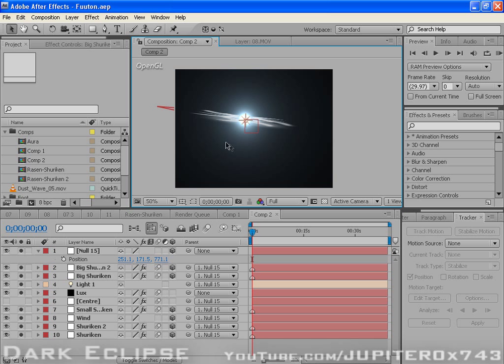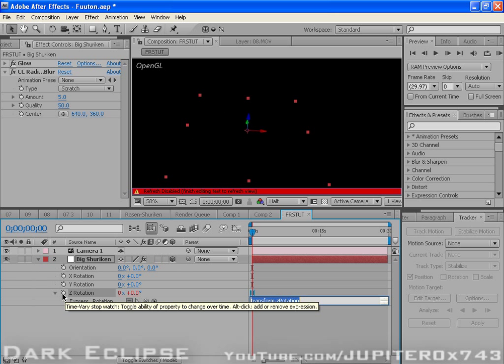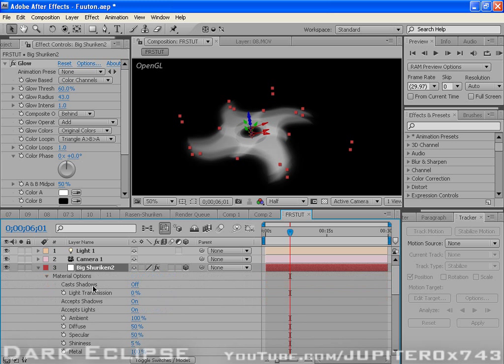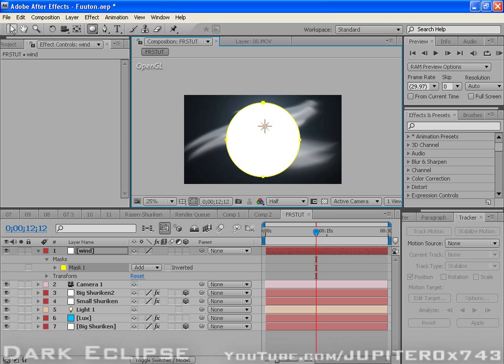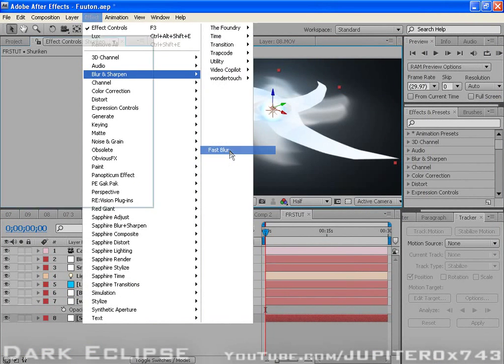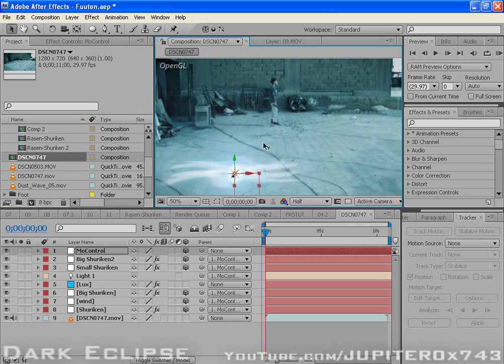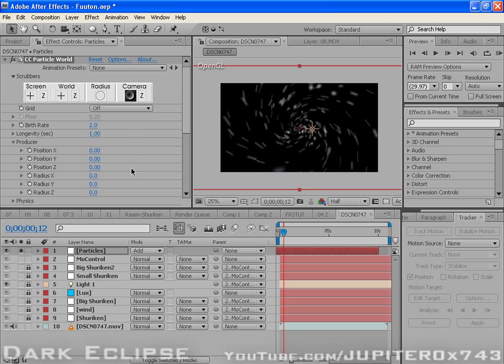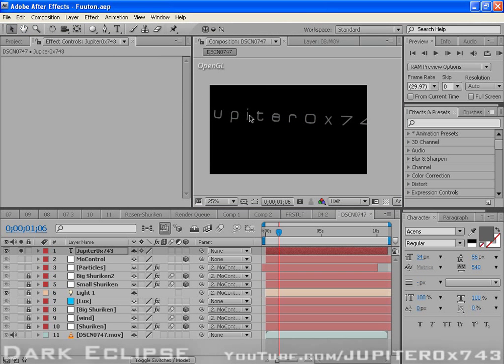After Effects Naruto Tutorial: Fuuton Rasen Shuriken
I am really Sorry for posting this so late!! i had lots of problems! I was a bit tired so pardon me if i was a little boring!

In this tutorial i am showing how to create Naruto's Fuuton Rasen-Shuriken.

Note:
I used third party tool: Trapcode Lux , because it easily simulates a glowing sphere so it appears the same from all views.